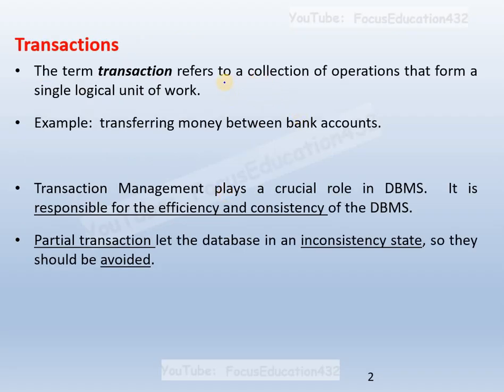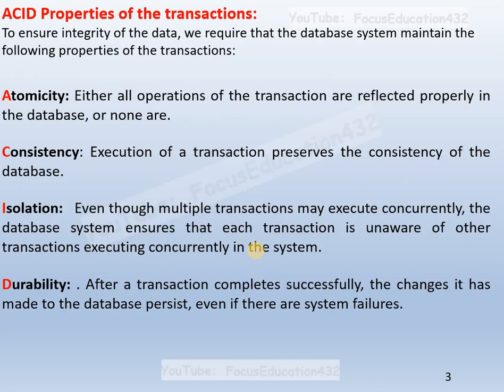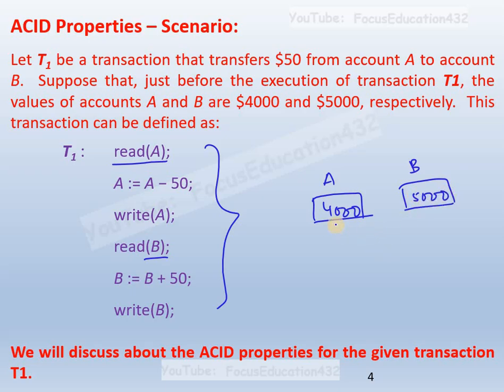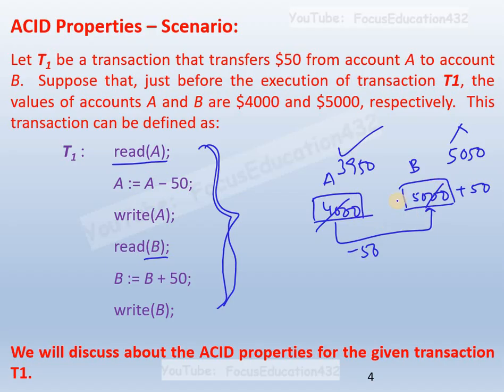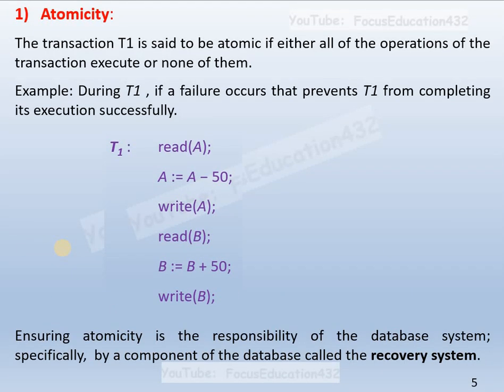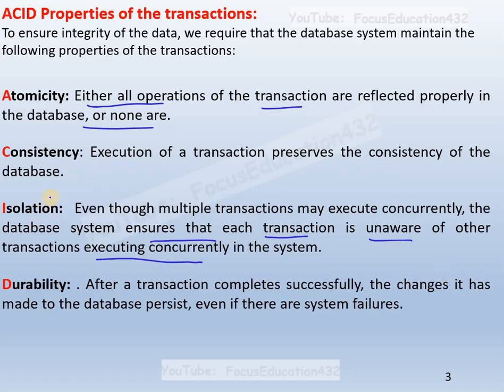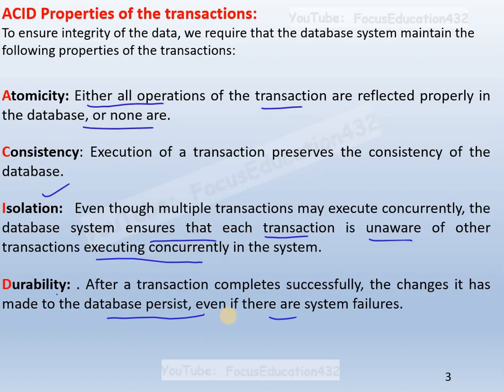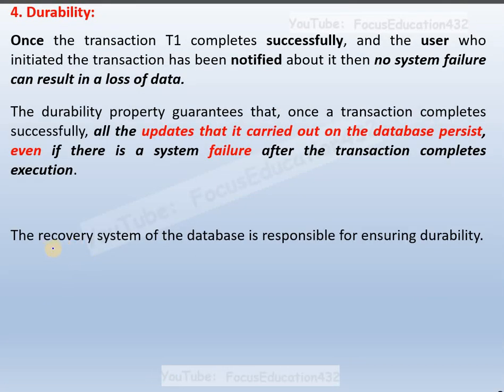ACID Properties of Transaction | DBMS ACID Properties | ACID Properties in DBMS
DBMS,
ACID Properties,
ACID Properties of a transaction,
What is a transaction?
Transaction in DBMS,
ACID Properties in DBMS,
ACID Properties of Transaction
List the ACID properties. Explain the usefulness of each.